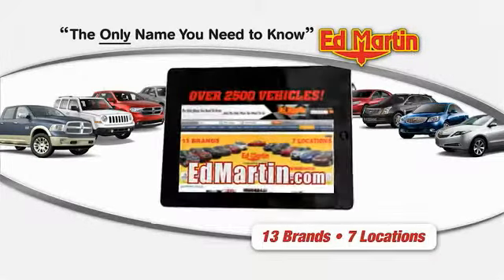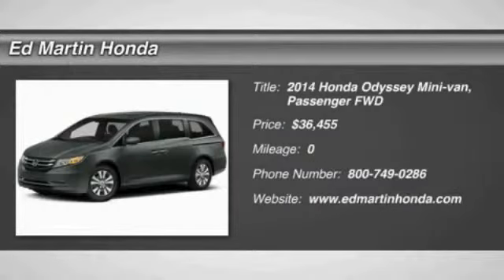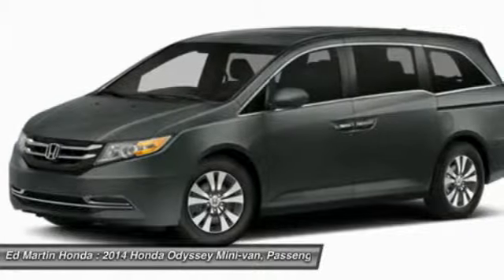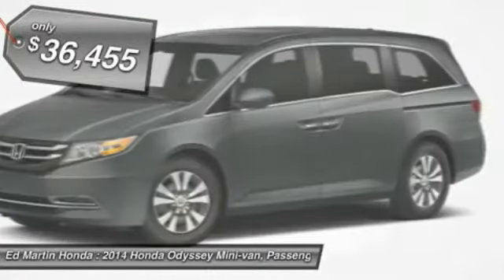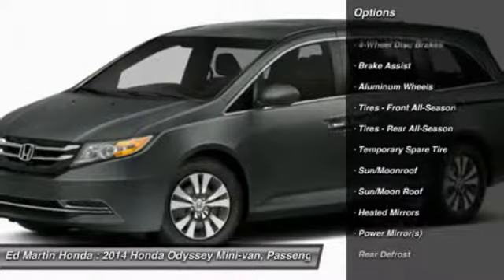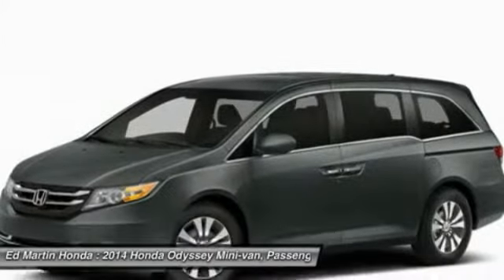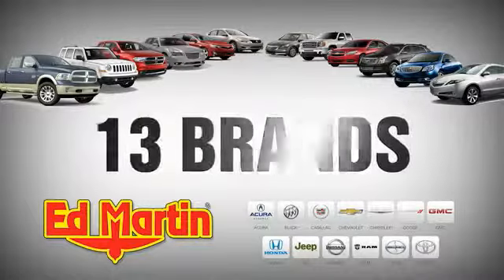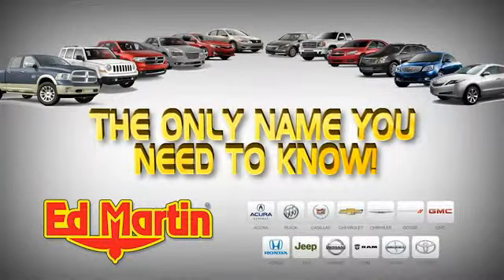2014 HONDA ODYSSEY Indianapolis, IN 2OD4454